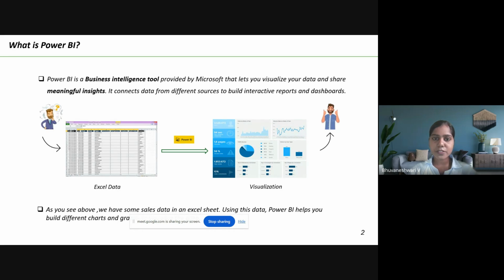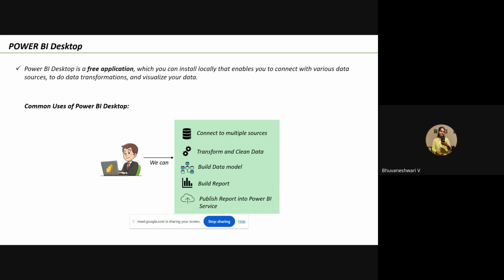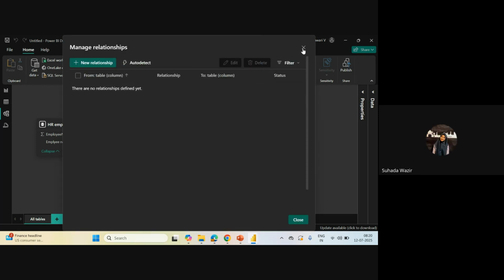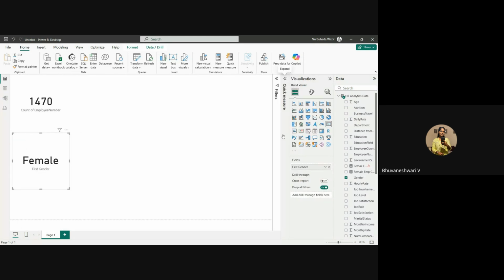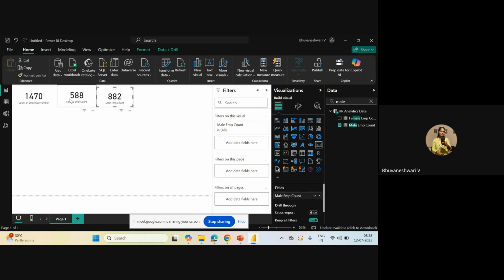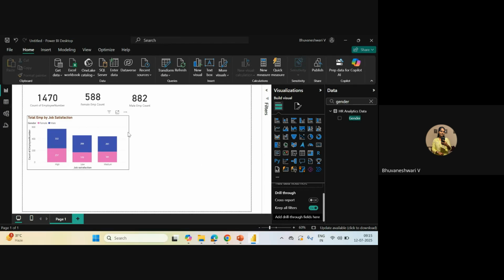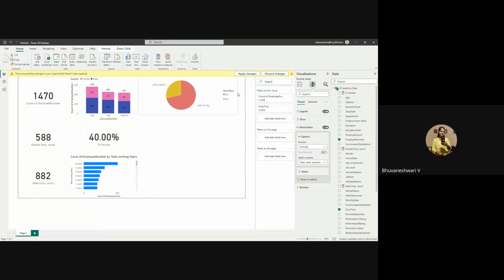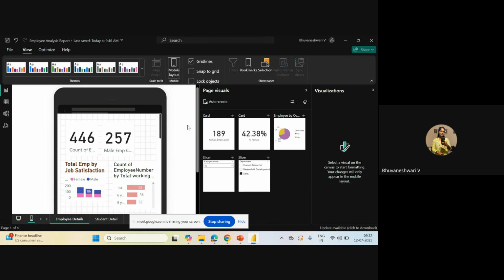Kickstart Your Career in Business Analysis and Microsoft Power Bi CADD TRAINING CENTRE 12/07/2025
🚀 Kickstart Your Career with Business Analysis & Microsoft Power BI! 📊✨
Ready to take your professional journey to the next level? Watch this video to discover how our expert-led training in Business Analysis and Microsoft Power BI can open doors to exciting job opportunities and career growth!

🔍 What You’ll Learn:
✅ Foundations of Business Analysis
✅ Data Modeling & Visualization
✅ Hands-on Power BI Dashboards
✅ Real-World Business Case Projects
✅ Job-ready skills for 2025 and beyond

Aspiring Business Analysts, Data Enthusiasts, Fresh Graduates, Job Seekers, and Professionals looking to upskill.

✅ Certified Trainers
✅ Practical & Interactive Sessions
✅ E-Certificate Provided
✅ Career Support & Networking

👉 Don't just learn. Get HIRED.
📅 Register now and take the first step towards becoming a skilled Business Analyst and Power BI pro!